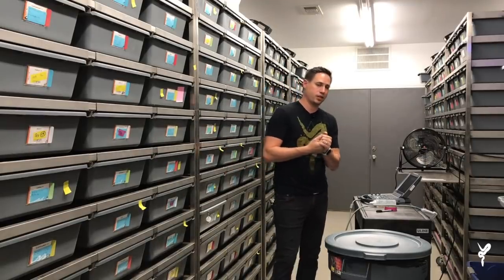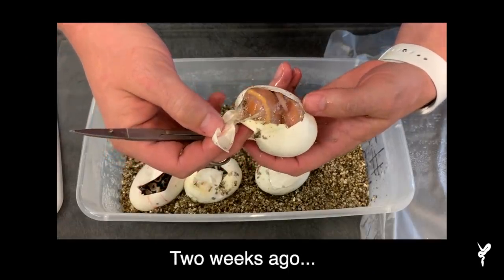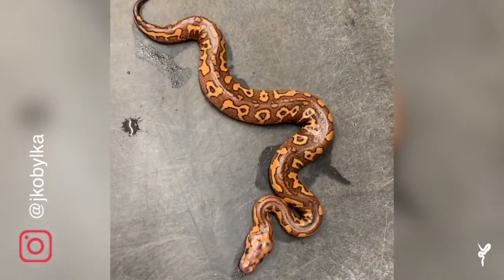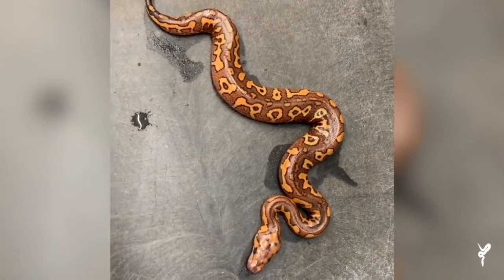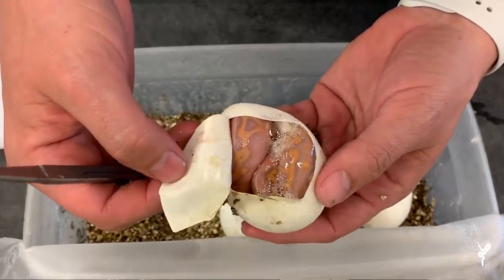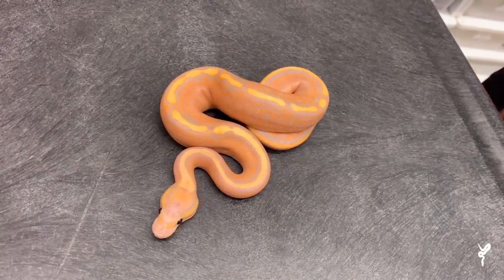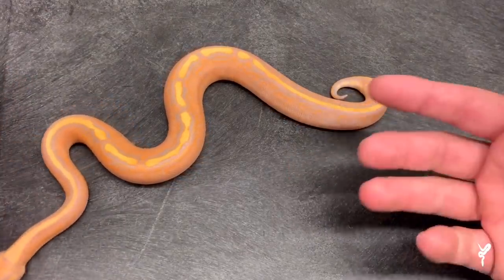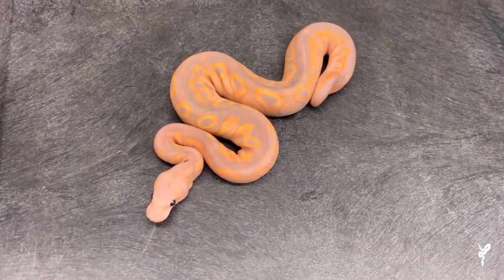Most insane Coral Glow Clowns yet!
Justin Kobylka is a professional reptile breeder who has pioneered cutting edge Ball Python morphs and combos for the past 16 years. He has become known for not only his amazing animals, but also for developing and spreading interest in this amazing hobby through his popular YouTube channel and social media.

J. Kobylka Reptiles is a dedicated breeding facility in NE Georgia It is well known for  innovative work with designer Ball Python combos – redefining what is possible with these amazing species.